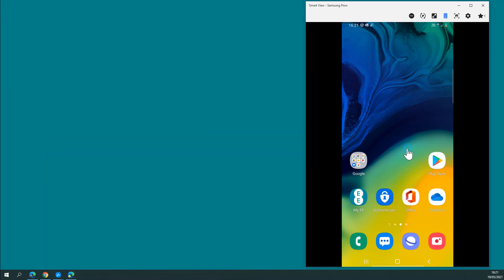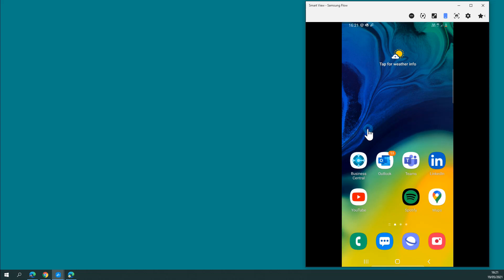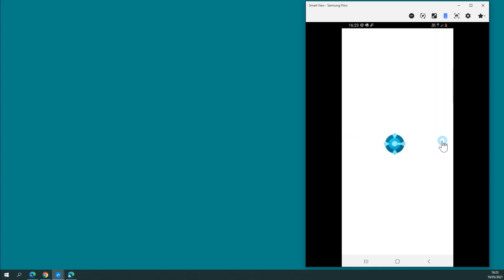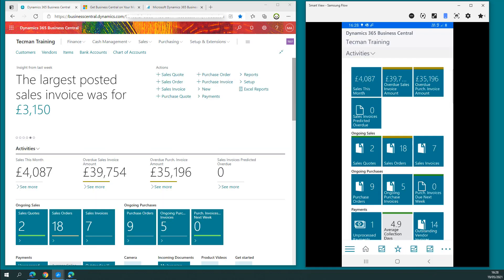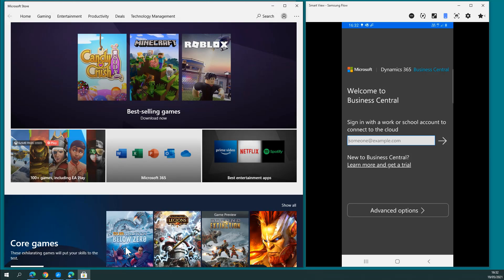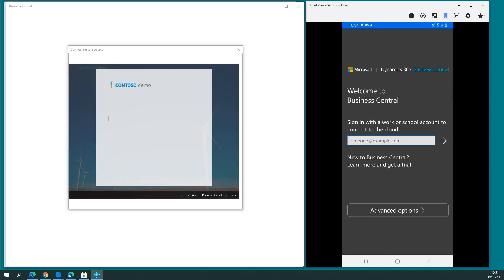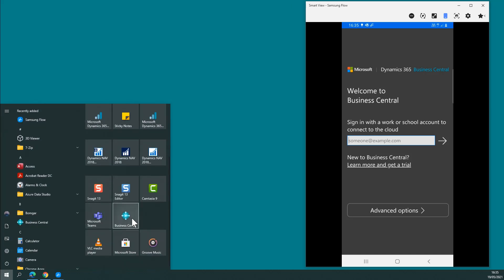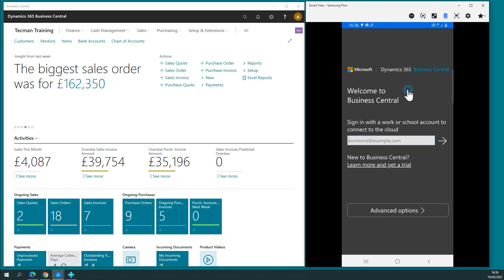Download and setup the Business Central app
A short video to help users download the Business Central app for a phone or windows device.

This is part of a sequence of videos introducing some of the of the Business Central app. We offer a wide range of training courses under the heading of Dynamics Learning, covering Microsoft Dynamics 365 Business Central, Microsoft Dynamics NAV, Dynamics 365, Power BI, Jet Reports and Excel. For further information on this or regarding implementing or supporting ERP solutions, please see our